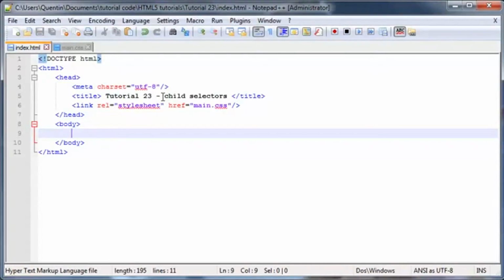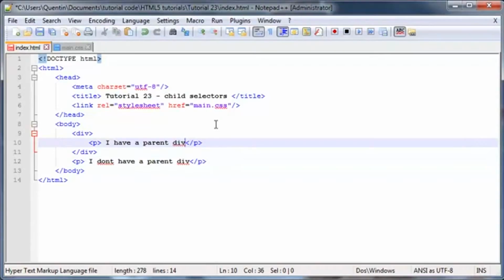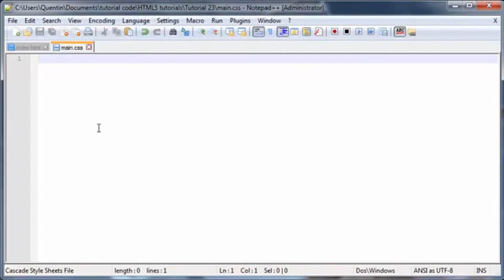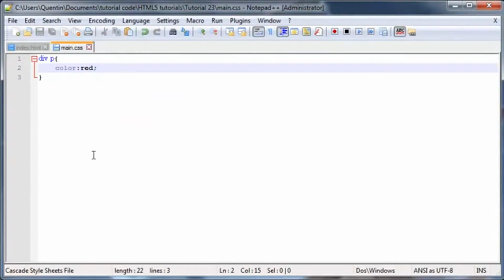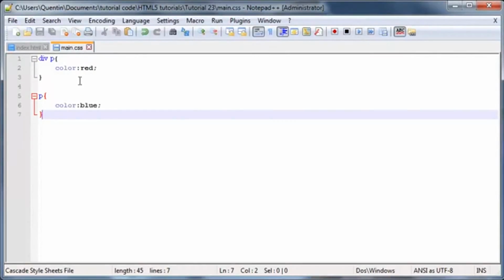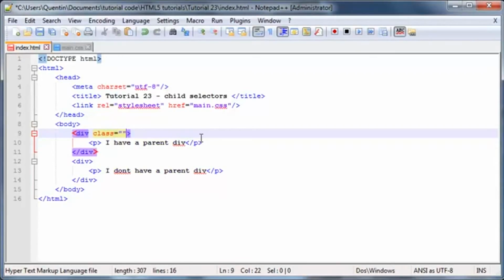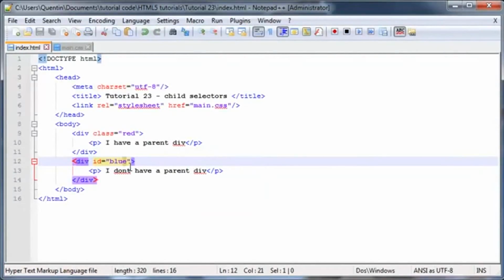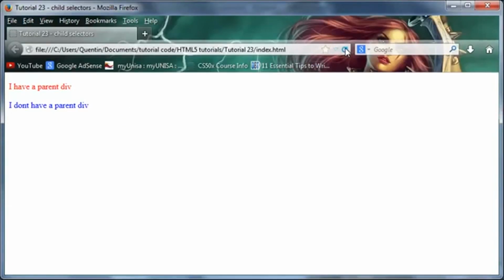HTML5 and CSS3 beginners tutorial 23 child selectors